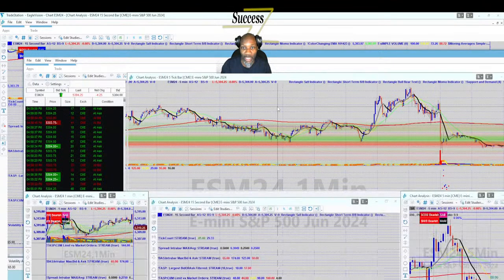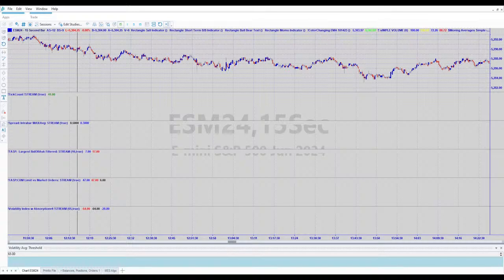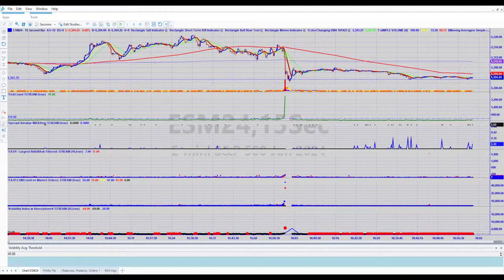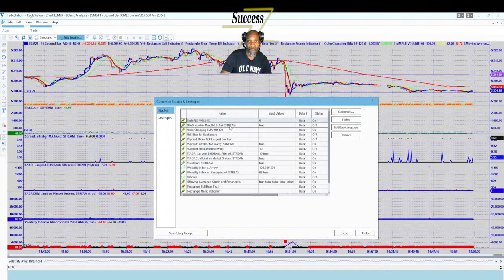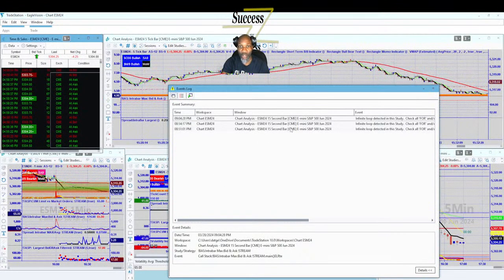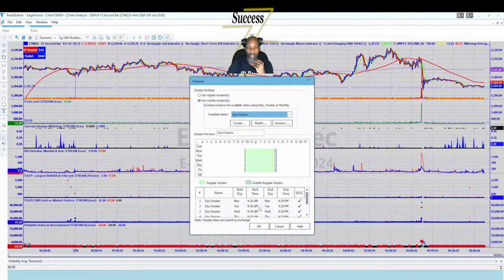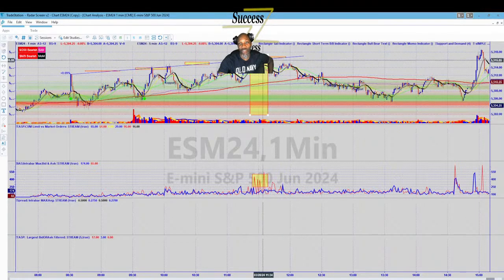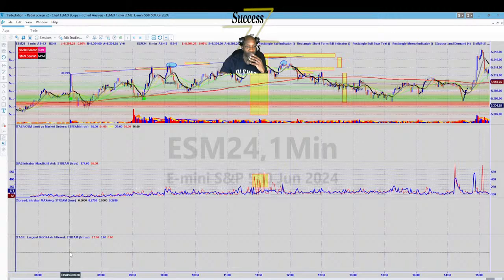TradeStation: Easy Language: Algo Code #3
Algo Code #3. if you are interested in coding on the Tradestation platform to help gain an edge on the market. then join me daily as I learn something new OR code something new. Always learning. Always Forward. Forward Always